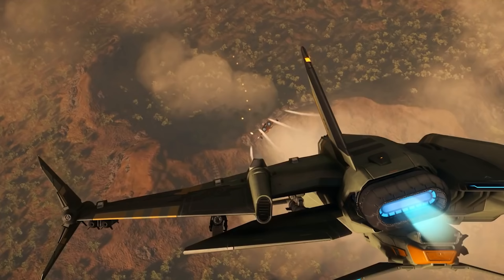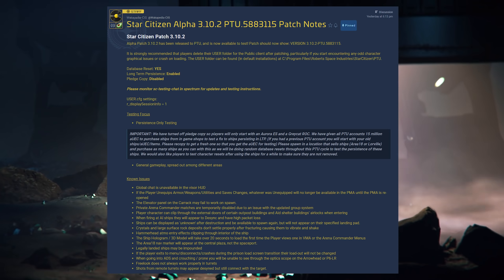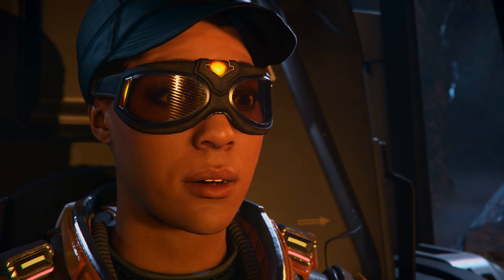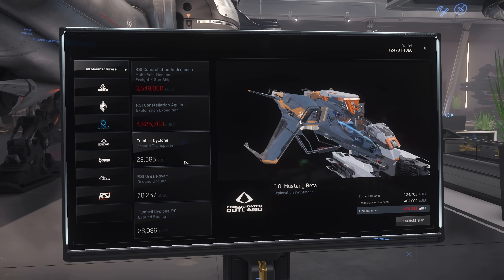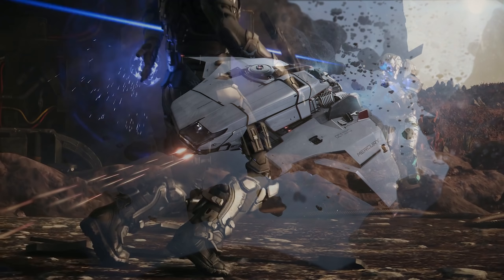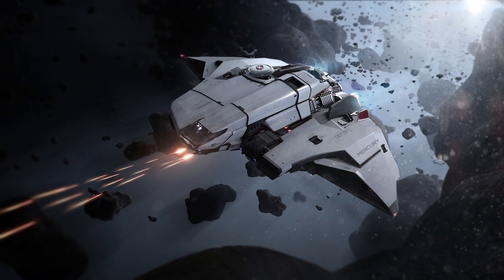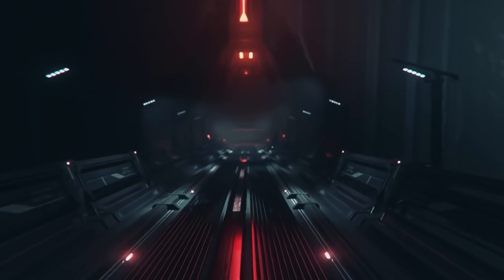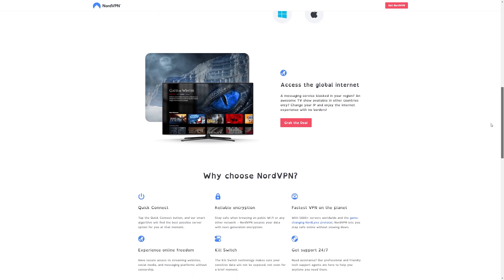Star Citizen 3.10.2 - Trying To Fix The Critical Issues - Open PTU Patch Notes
There is a new Star Citizen Alpha 3.10.2 Patch on the PTU trying to deal with the 3.10 branches critical issues as well as some more general bugfixing.

00:00 - Star Citizen PTU
01:00 - Star Citizen 3.10.2 Patch Notes
03:40 - What Do You Think?